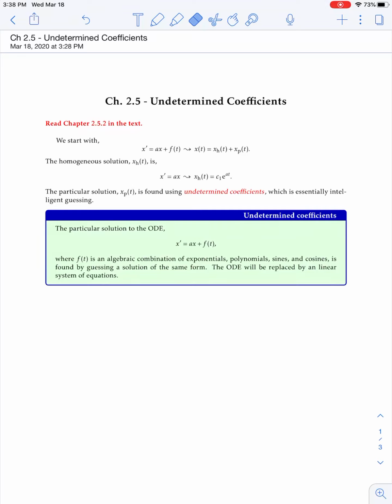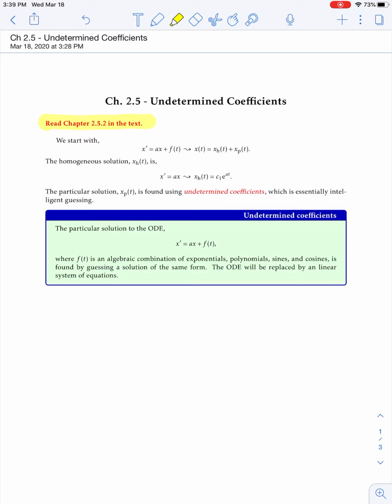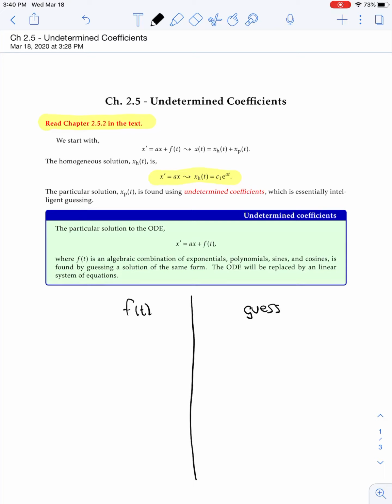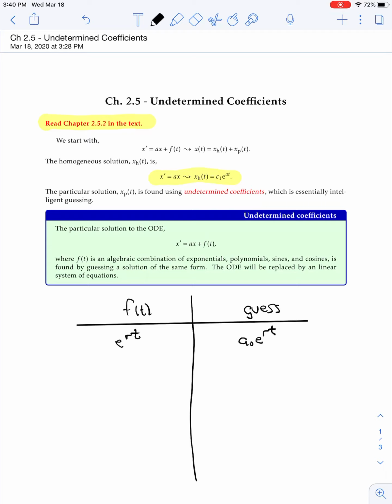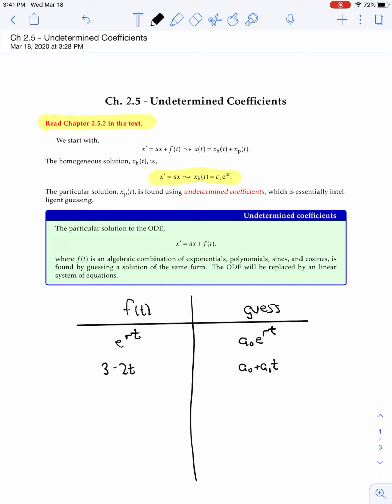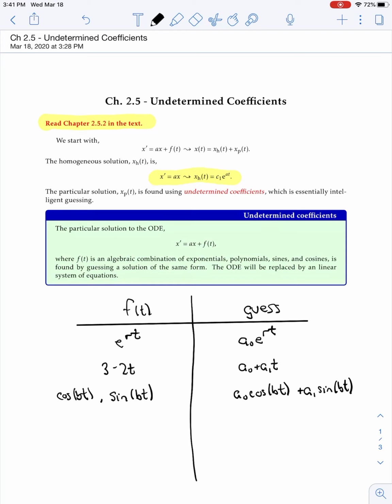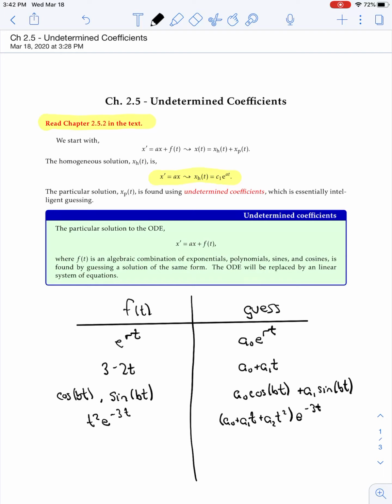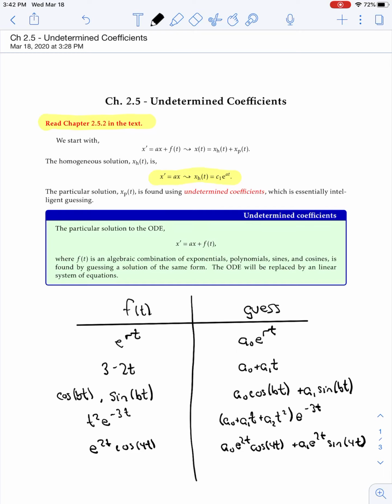Chapter 2.5.2 - Undetermined Coefficients, A